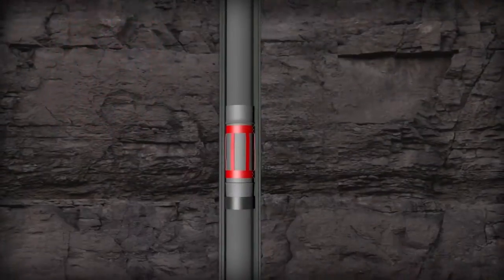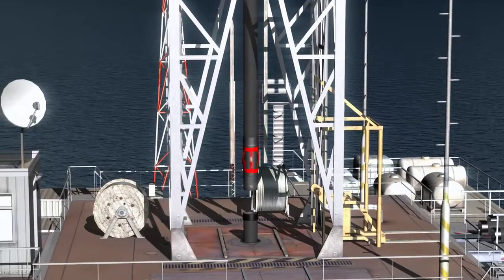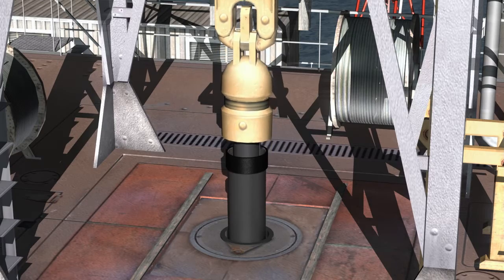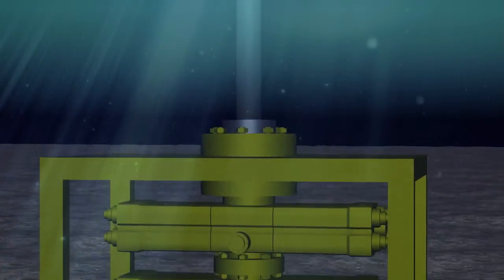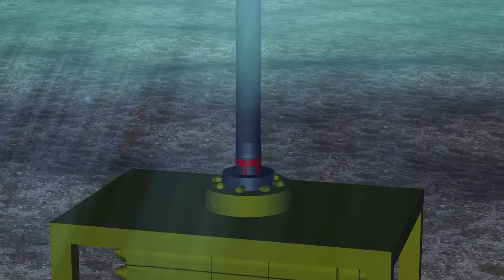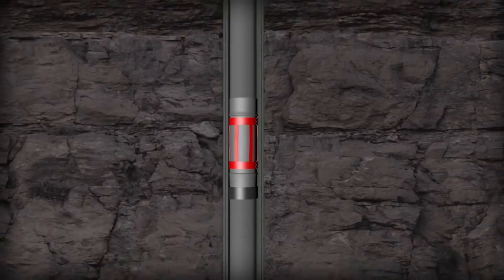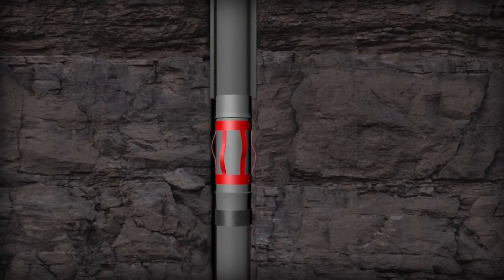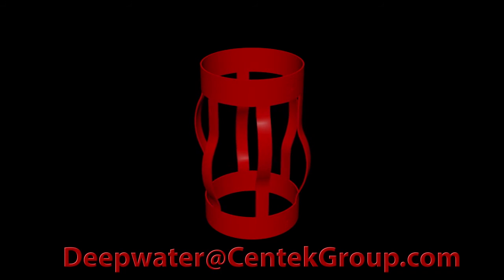Centek Centralizer Sub for Deepwater wells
The Centek Centralizer Sub is designed to be run as part of a tight tolerance casing string in deepwater, ultra-narrow annulus applications.